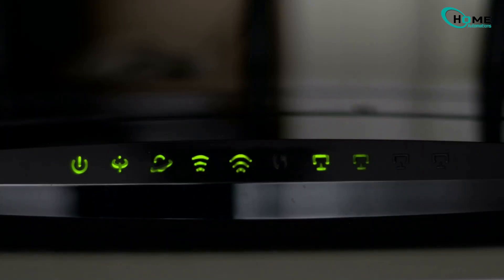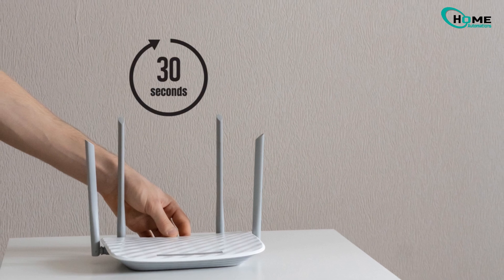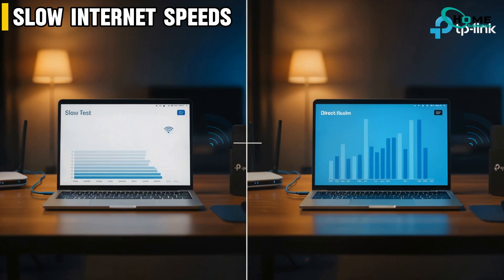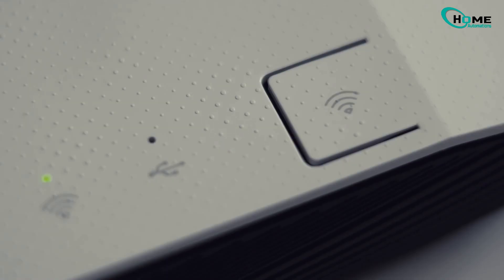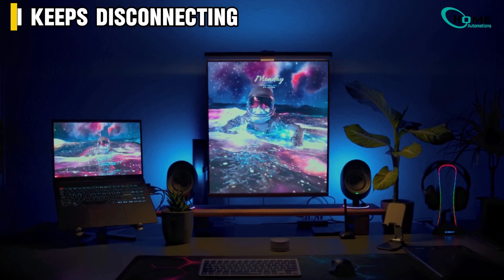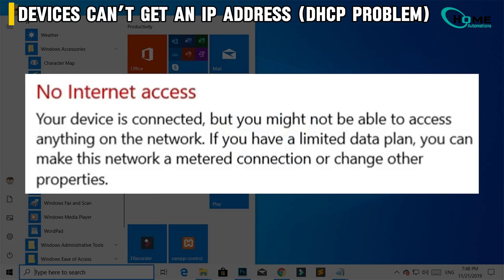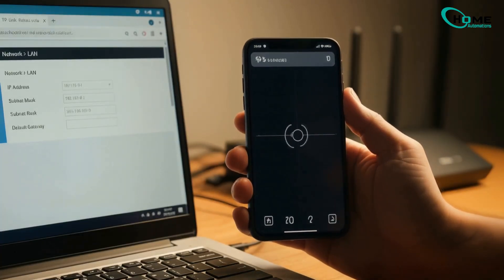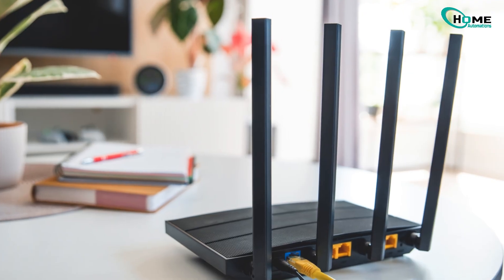TP Link Router Troubleshooting Methods: Top 7 Problems Solved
OUTLINE:

00:00:00 Intro and Title
00:00:15 Problem 1 - Router On, No Internet
00:00:55 Problem 2 - Connected but Slow
00:01:31 Problem 3 - Correct Password, Can't Connect
00:01:58 Problem 4 - WiFi Drops While Streaming/Gaming
00:02:29 Problem 6 - Connected, No Internet
00:03:01 Problem 7 - Overheating
00:03:28 Outro and CTA